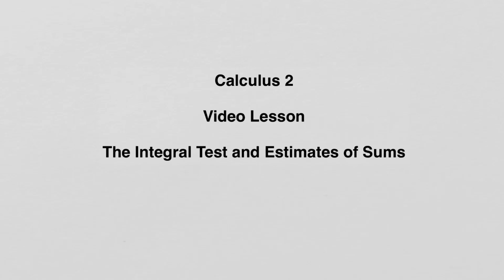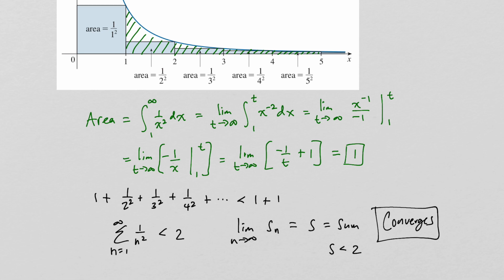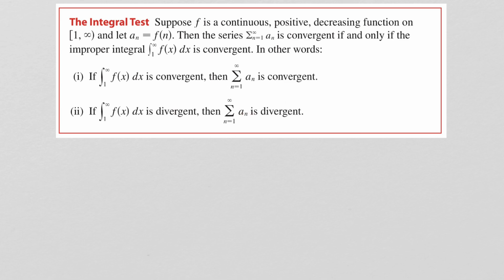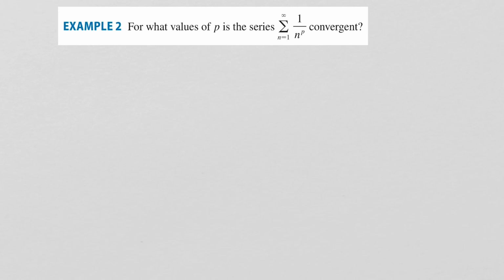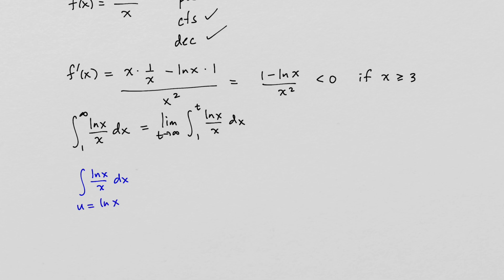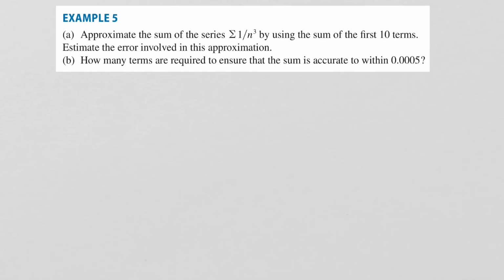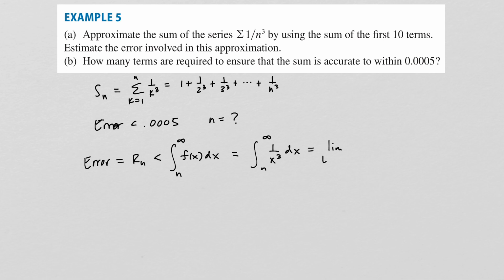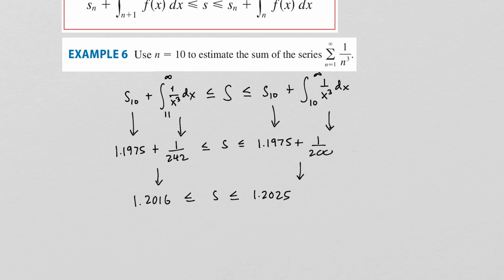11.3 The Integral Test and Estimates of Sums